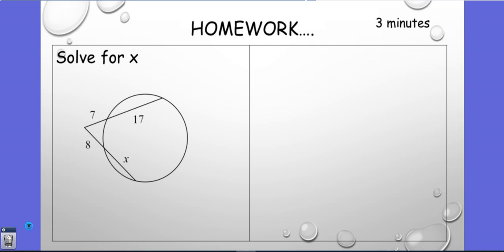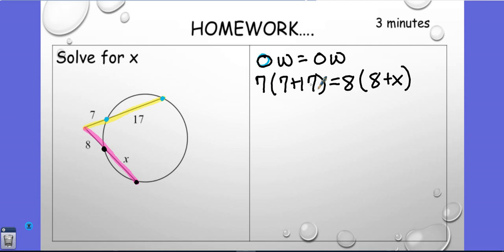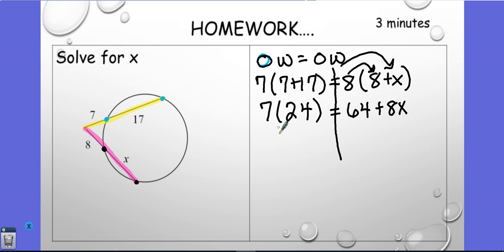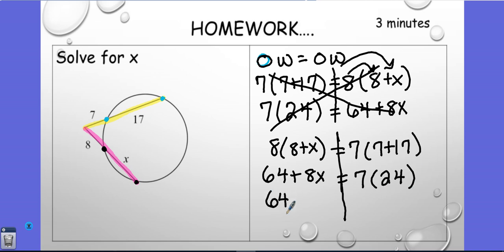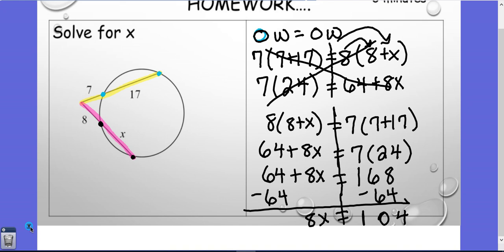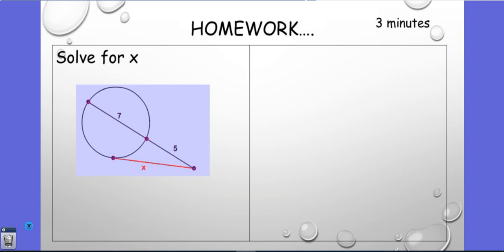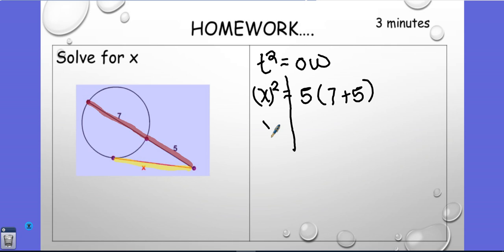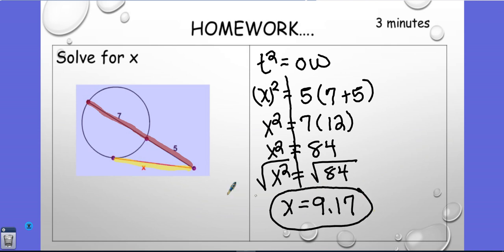Wk of Jan 13 Tangents and Secants Hw Day 2